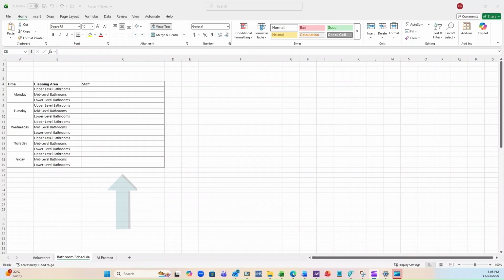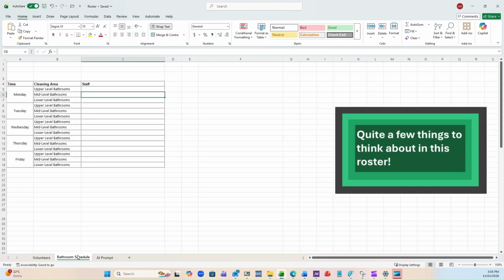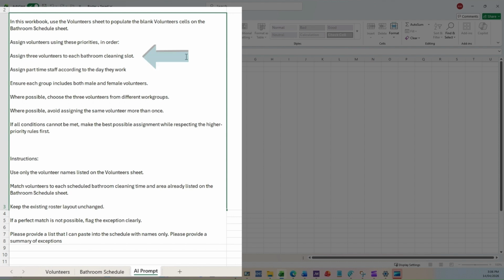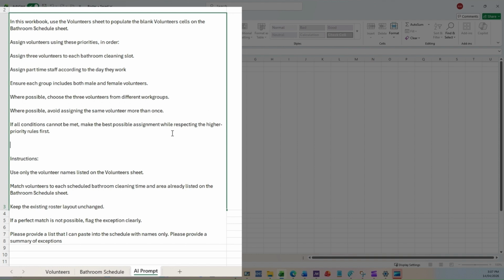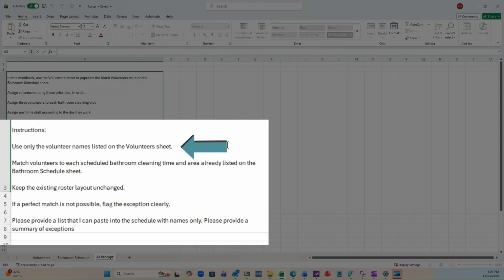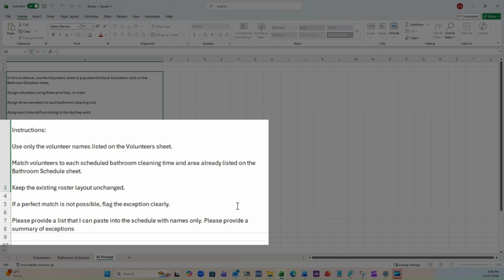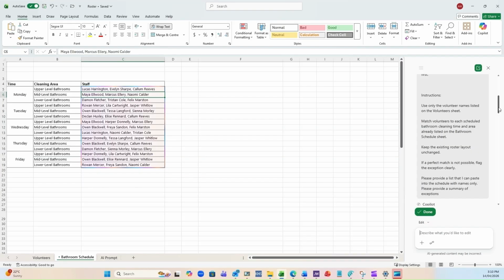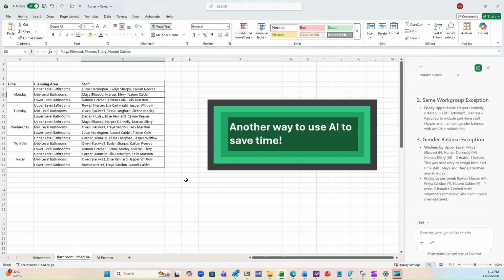Create Fair Rosters Fast with Excel Copilot AI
AI Prompt:

In this workbook, use the Volunteers sheet to populate the blank Volunteers cells on the Bathroom Schedule sheet.

Assign volunteers using these priorities, in order:

Assign three volunteers to each bathroom cleaning slot.

Assign part time staff according to the day they work

Ensure each group includes both male and female volunteers.

Where possible, choose the three volunteers from different workgroups.

Where possible, avoid assigning the same volunteer more than once.

If all conditions cannot be met, make the best possible assignment while respecting the higher-priority rules first.

Instructions:

Use only the volunteer names listed on the Volunteers sheet.

Match volunteers to each scheduled bathroom cleaning time and area already listed on the Bathroom Schedule sheet.

Keep the existing roster layout unchanged.

If a perfect match is not possible, flag the exception clearly.

Please provide a list that I can paste into the schedule with names only. Please provide a summary of exceptions

Struggling to create fair and balanced staff rosters in Excel? In this video, we show you how to use Copilot AI in Excel to automatically generate a structured and equitable roster in seconds.

Watch as we take a complex workplace scenario—assigning volunteers to clean office bathrooms—and turn it into a fully optimised schedule using a simple AI prompt. Learn how to ensure fairness, balance workloads, and meet multiple constraints without the usual hassle.

🔍 In this video, you’ll learn how to:

Use Copilot AI to automate roster creation
Assign volunteers based on availability and work schedules
Balance teams by gender and work group
Minimise duplicate assignments
Handle exceptions when conditions can’t be met
Generate results ready for quick copy and paste

💡 Whether you're managing teams, scheduling shifts, or organising tasks, this method will save you time and remove the guesswork from planning.

👉 Perfect for project managers, team leaders, HR professionals, and anyone looking to boost productivity with AI in Excel.